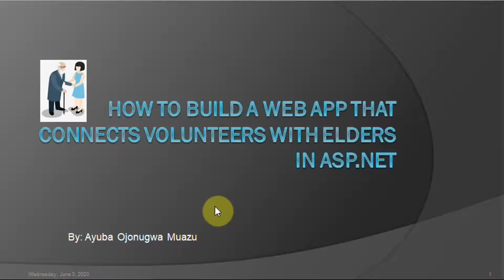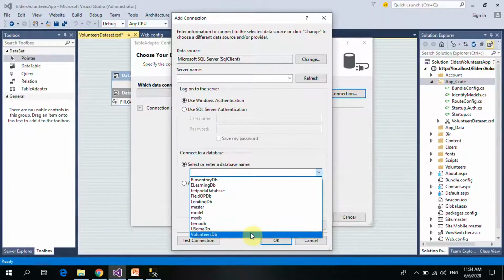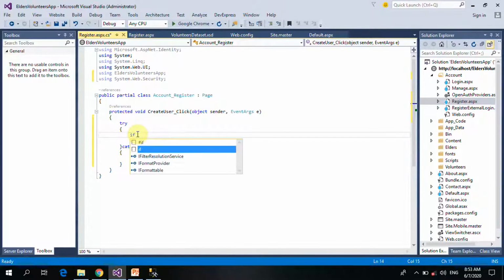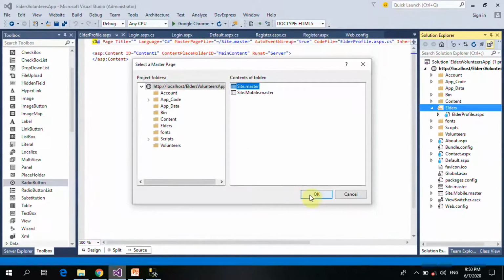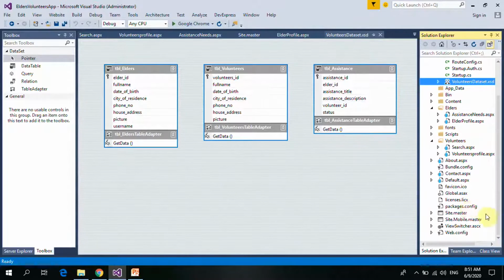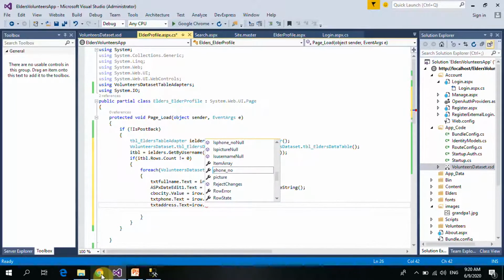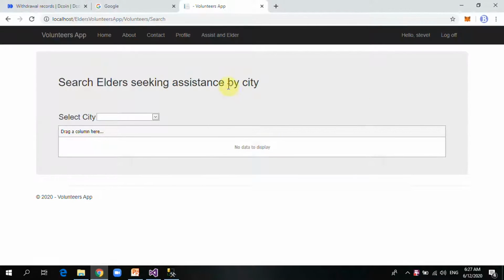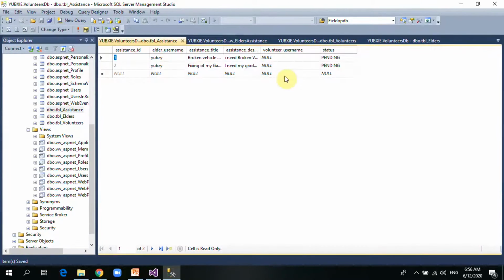Learn ASP.Net: Create a Web App for Elder Care - A Volunteer Matching Platform from Scratch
Discover the power of ASP.Net in our latest tutorial, where we guide you through the process of web app development designed to connect volunteers with elders. This tutorial is an excellent resource for all, from ASP.Net beginners to advanced users.

Immerse yourself in the world of ASP.Net coding and harness the .Net framework to develop social good apps. We'll delve deep into using the ASP.Net Web API and MVC Framework, key aspects of modern web development. This online coding tutorial not only enhances your software development skills but also opens avenues for programming for social impact.

We'll be creating a comprehensive volunteer database to facilitate volunteer matching efficiently. You'll learn to design and manage this database, a pivotal skill in web app development.

Our tutorial's focus is on creating a web application aimed at community service. You'll learn how to build an elder care platform from scratch, connecting volunteers to offer assistance. This will add a significant feather to your cap of ASP.Net projects, aiding your journey from ASP.Net beginners to becoming adept at advanced ASP.Net.

Throughout this digital learning experience, we emphasize UI/UX design and effective database management, ensuring your web app is user-friendly and functional.

By the end of this tutorial, you will have a robust web app that serves as an elder assistance portal, a testament to your ASP.Net and web development skills. So, whether your aim is to learn ASP.Net or to create impactful software, you've come to the right place.